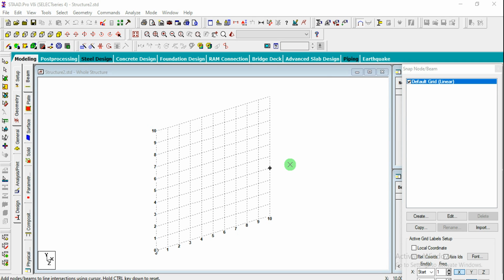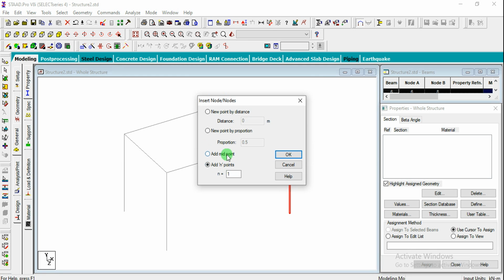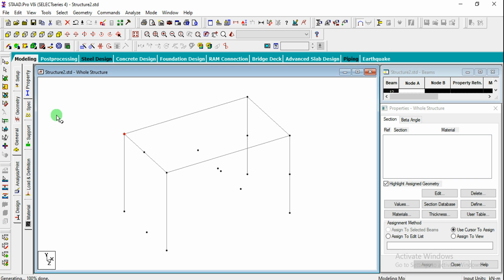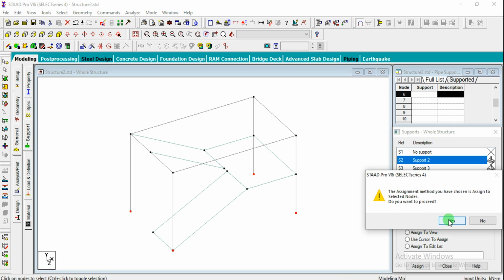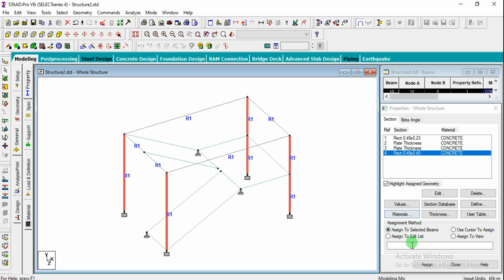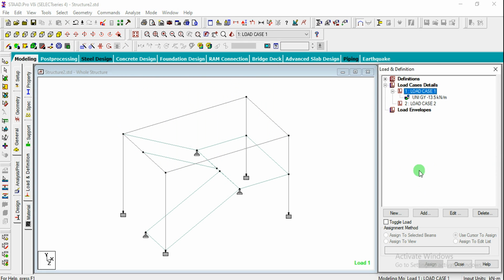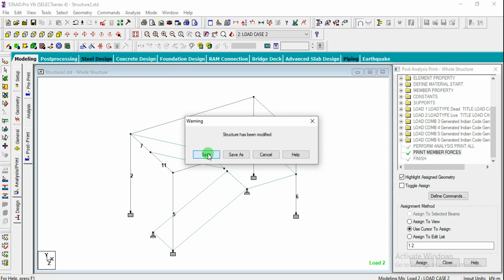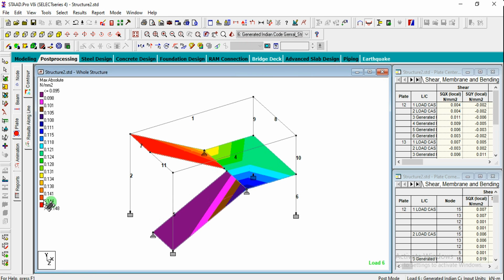Creating Stair case in STAAD pro.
In this video it has been explained about creating stair case graphically  in Staad pro.